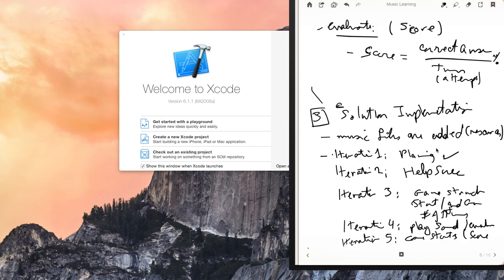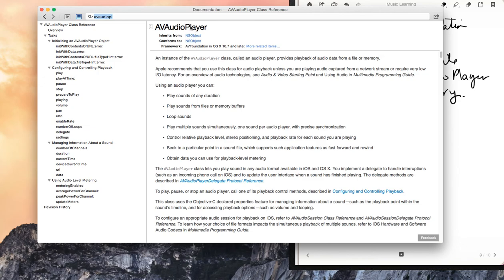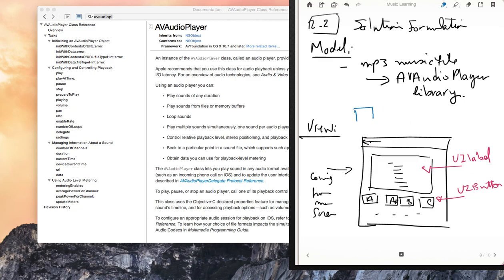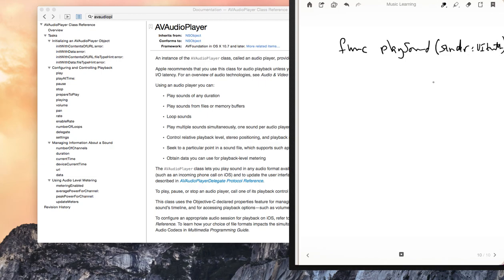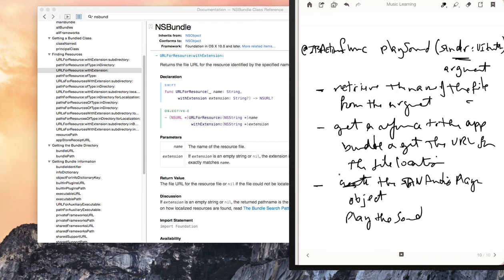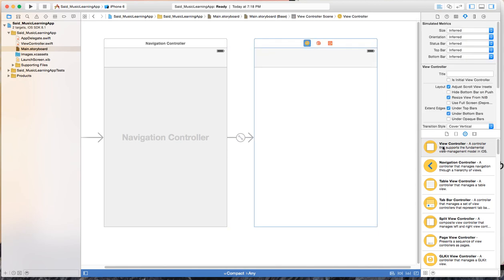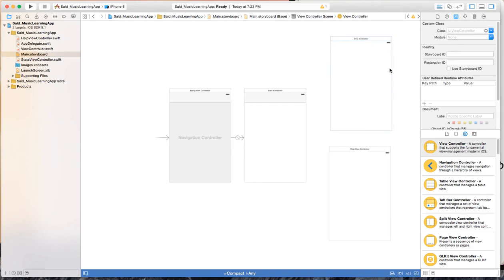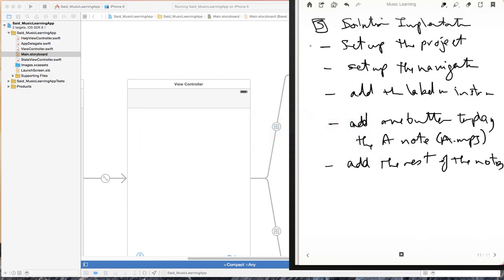IT1045C: Module 4 - Music Learning - Iteration2 - Help Screen I - 2/9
Set up the project, add the screens and the their custom controllers. Set up the navigations from one screen to the other